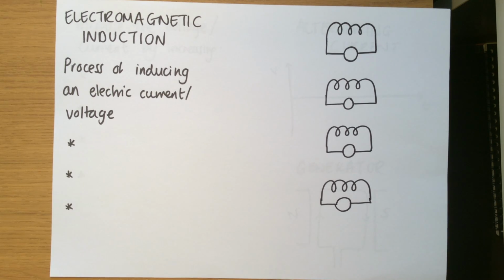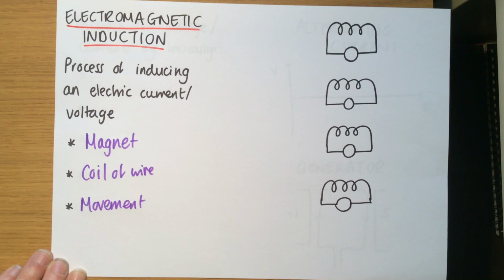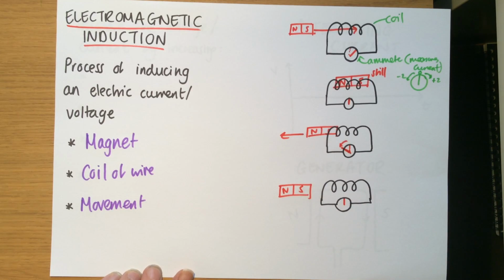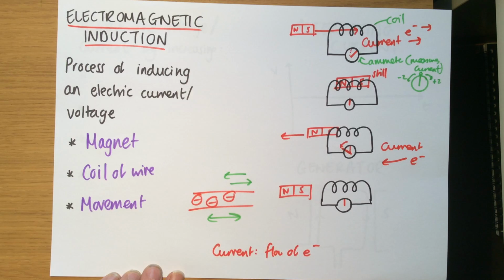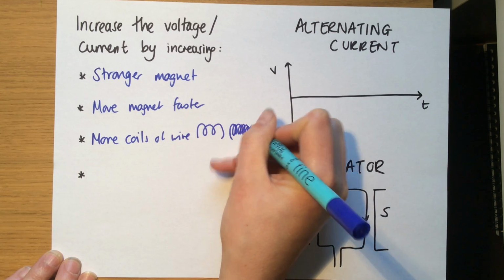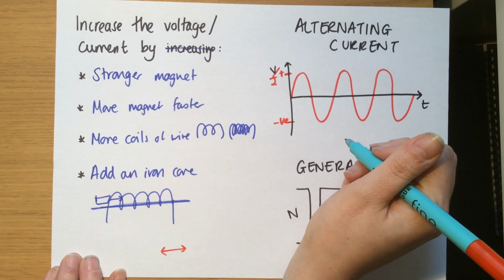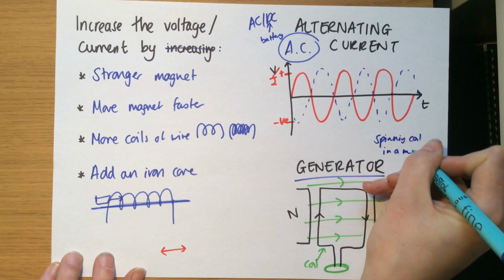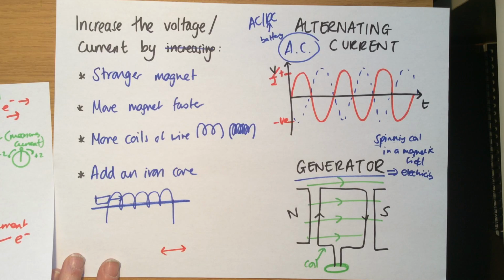P3.6 & P5.8 Electromagnetic Induction